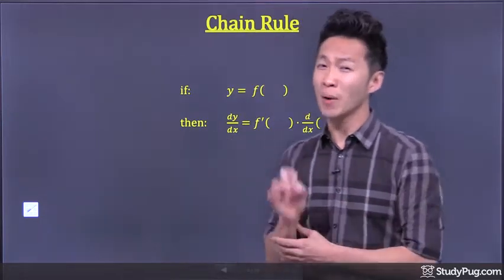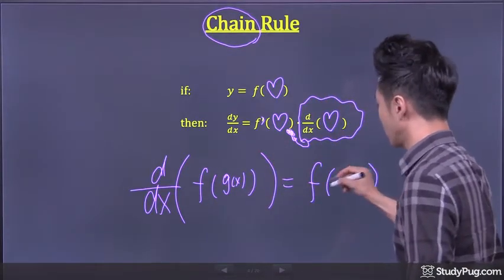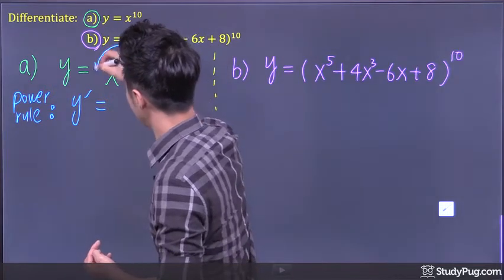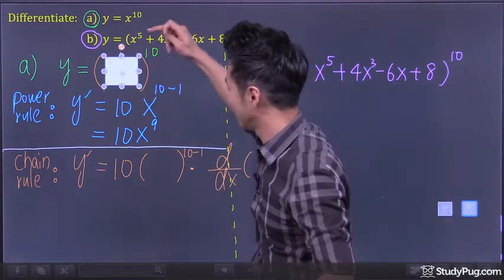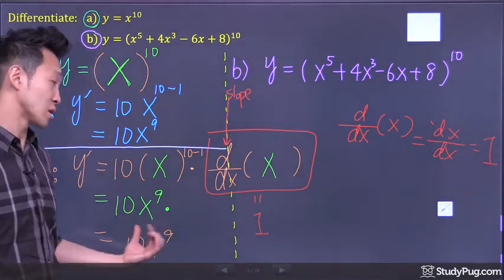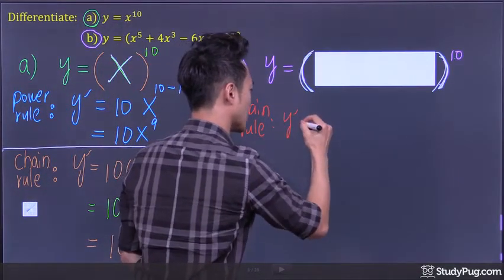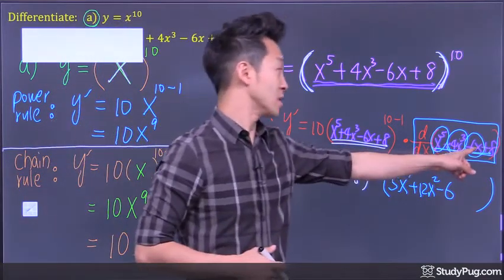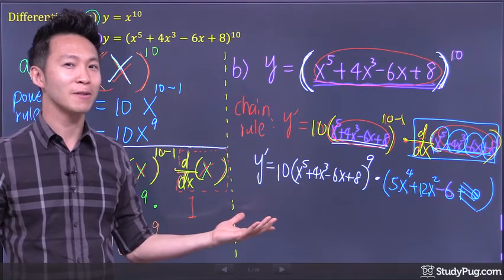ʕ•ᴥ•ʔ Chain Rule Explained Properly with Examples.. Finally!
Put it to work. Practice the chain rule with step-by-step solutions
A test coming up? Take the free Calculus practice test before test day

Quickly master derivatives with chain rule!